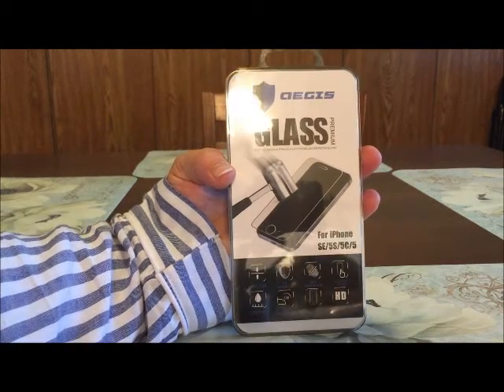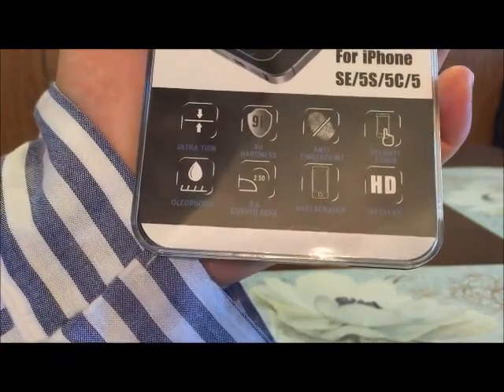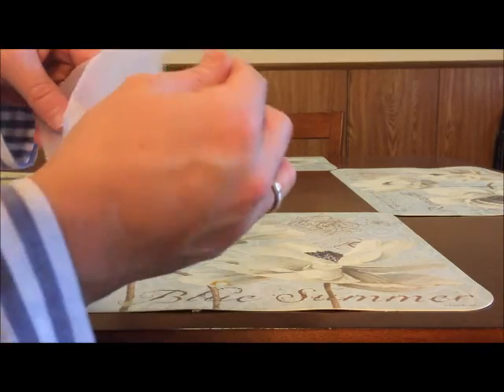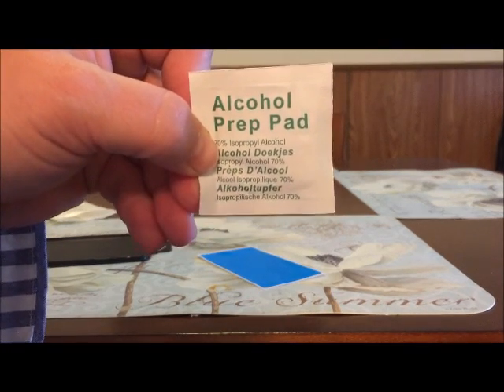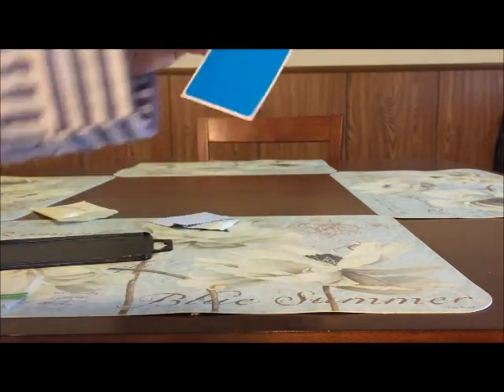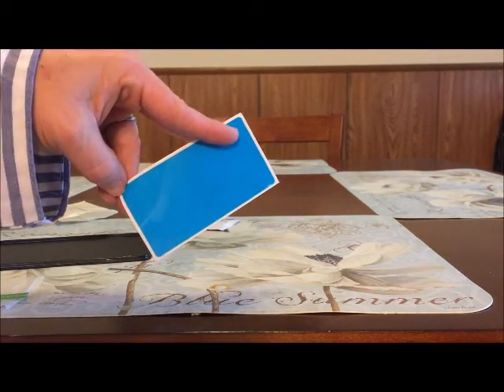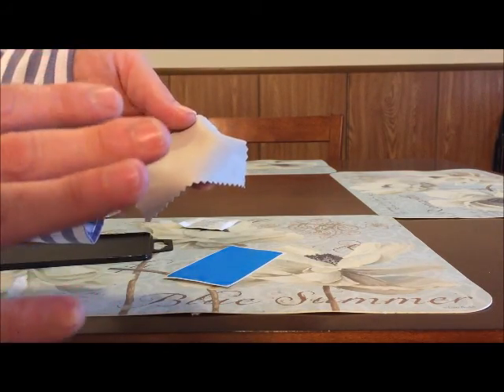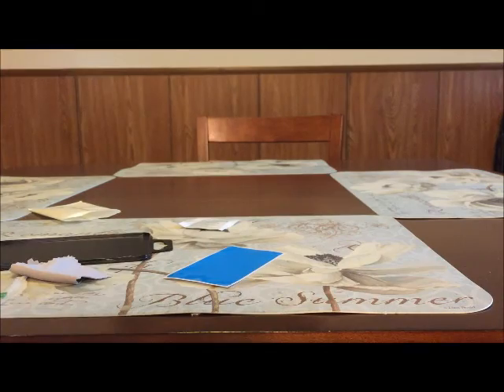iPhone SE Screen Protector Aegis Defender Premium Tempered Glass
This screen protector is a must-have for anyone with an iPhone 5/5s/SE phones. If you're an Apple phone owner, you fully understand that these phones are entirely too expensive to leave the screen vulnerable. This screen protector kit came with an alcohol prep pad to clean and dry the phone before applying the screen. There's also a drying cloth to help remove any smudges and leave the phone completely dry. There's also a dusting film that can be placed on the phone and peeled off to remove any lingering dust. Just remember if you happen to get a thumb smudge on your phone after using the dusting cloth, just use the drying cloth to buff out the smudge. Then, simply apply your screen and smooth out the bubbles. I wrap the edge of a credit card with the drying cloth and use that to smooth the bubbles to the edge, leaving me with a smooth bubble-free screen protector. I received this screen protector free for testing and review.